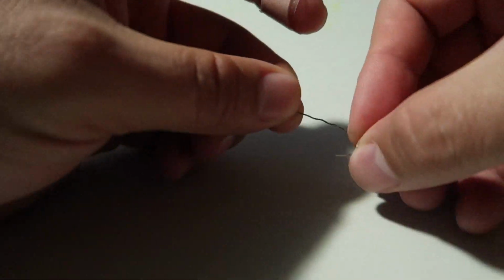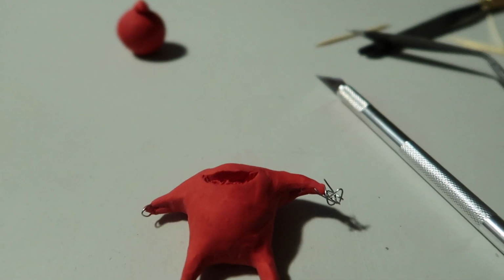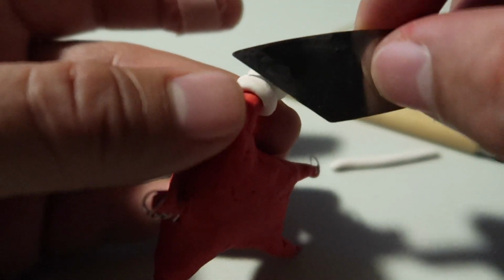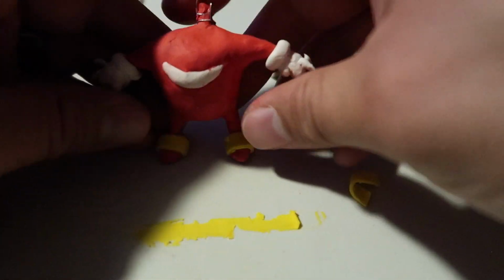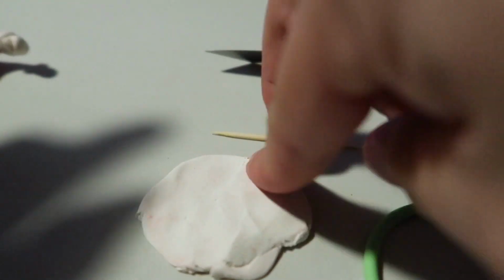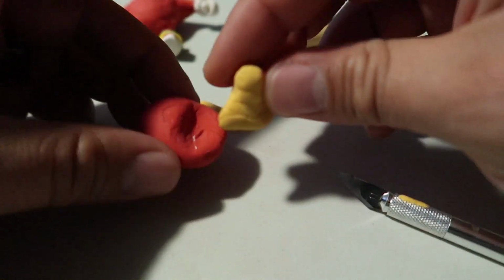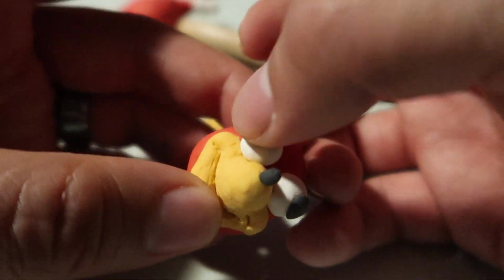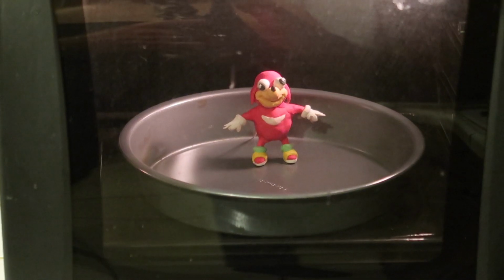Difference between Polymer clay and Modeling clay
In this video I will show you whats the difference between Polymer Clay and Modeling Clay. There's a few differences between both and I'll explain the differences to you.